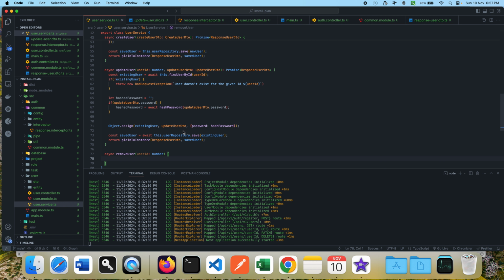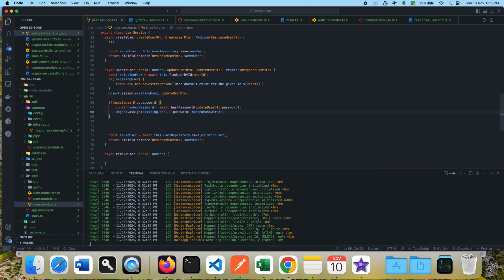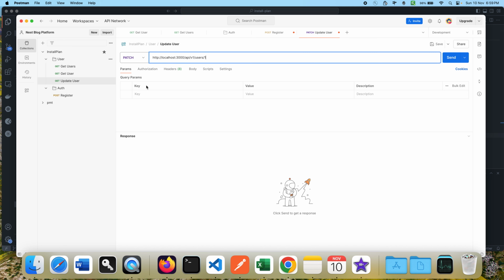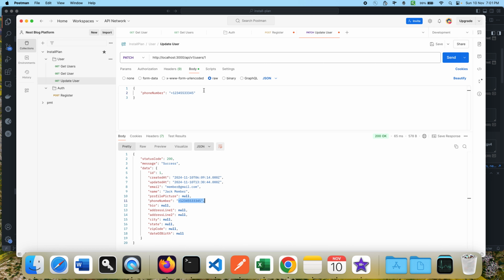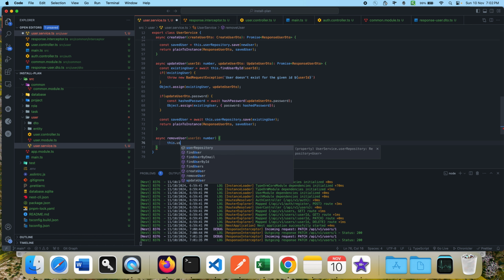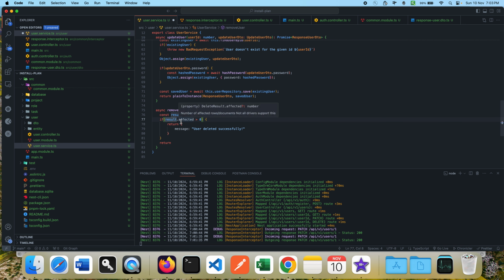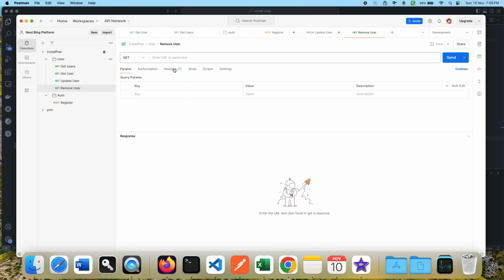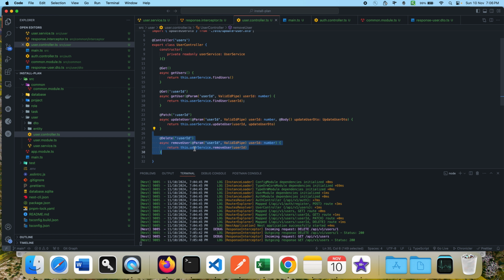17. User Update & Delete - InstallPlan - NestJS - Project Managmenet Too